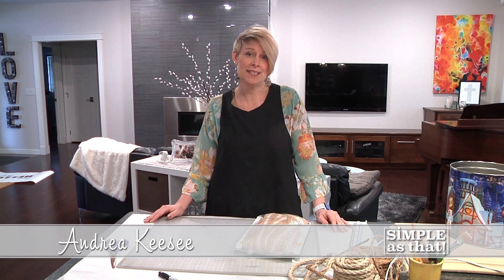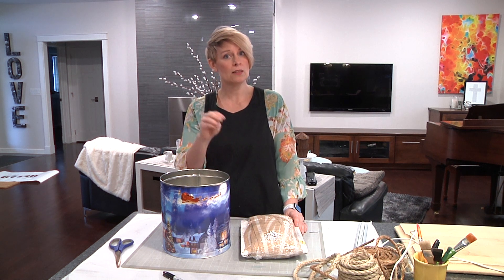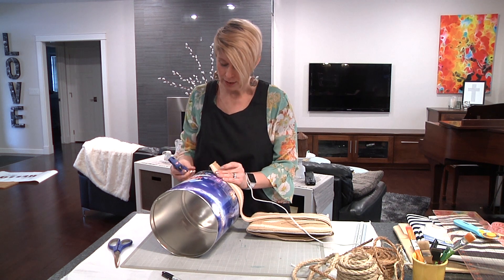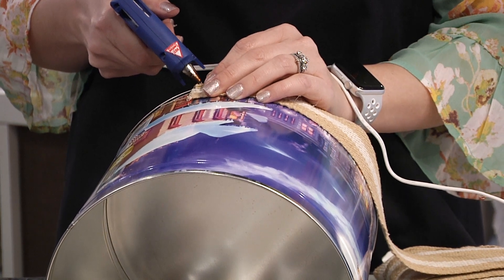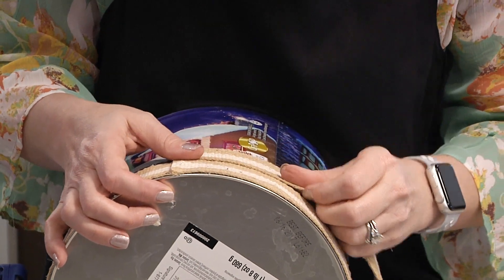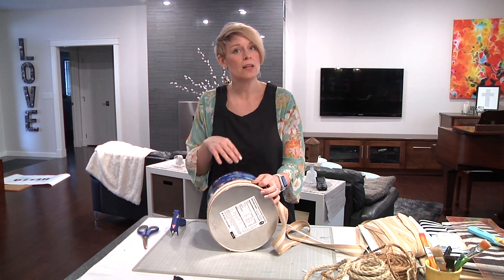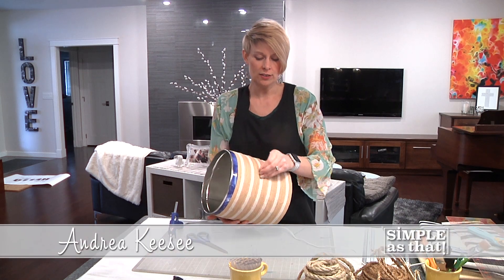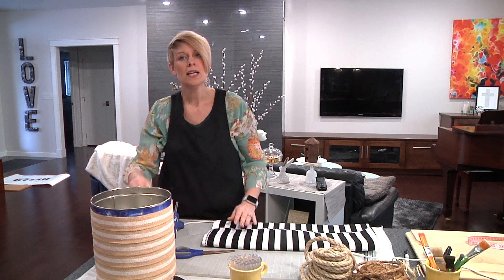Repurposed Popcorn Tin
Host Andrea Keesee repurposes a holiday popcorn tin into an eye appealing storage bin for hiding everyday projects and more.